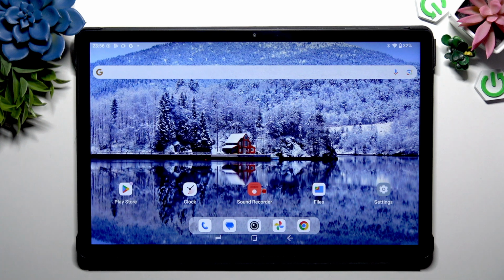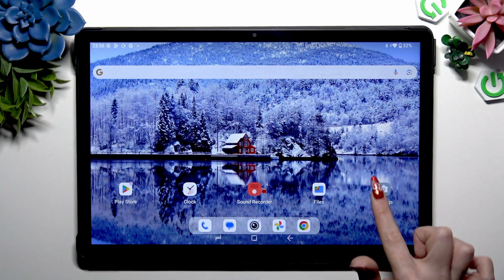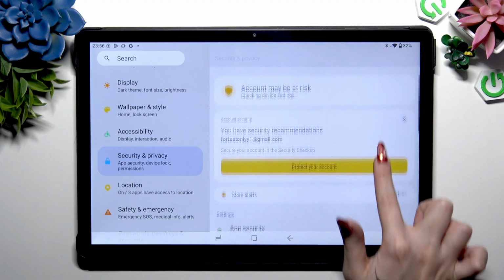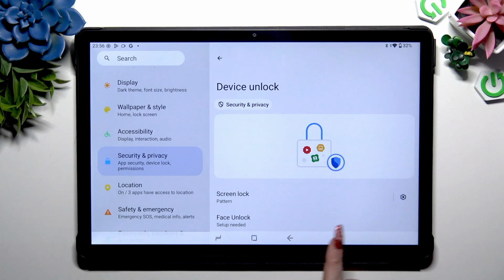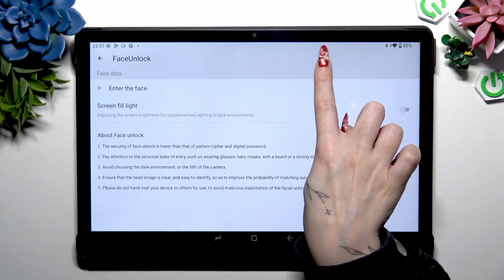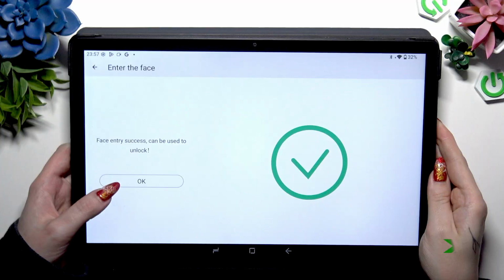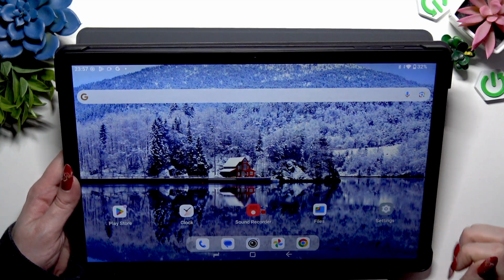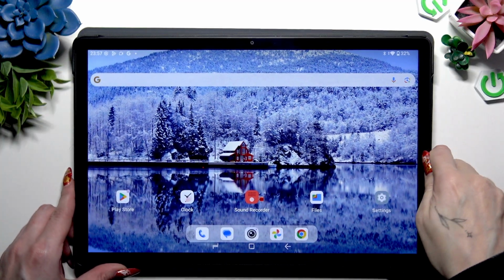DOOGEE Tab E3 Pro – How to Add Face Unlock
In this quick video I show how to add Face Unlock on the DOOGEE Tab E3 Pro. You will learn how to open Settings, go to Security & Privacy, enable a Screen Lock (required), register your face and test unlocking. Follow these simple steps to secure your tablet and speed up access with the built-in Face Unlock feature on the DOOGEE Tab E3 Pro.

How to add Face Unlock on DOOGEE Tab E3 Pro?
How to set up Face Unlock on DOOGEE Tab E3 Pro step by step?
Where is the Face Unlock setting on DOOGEE Tab E3 Pro?

0:00 Intro
0:05 Open Settings and go to Security & Privacy
0:20 Set a Screen Lock (required) via Device Unlock
0:36 Open Device Unlock then choose Face Unlock
0:57 Enter your current screen lock and tap Enter the Face
1:10 Keep your face in frame and follow on-screen steps
1:19 Finish setup and test by waking the tablet
1:33 Outro and quick tips